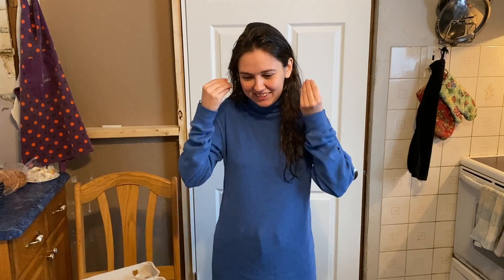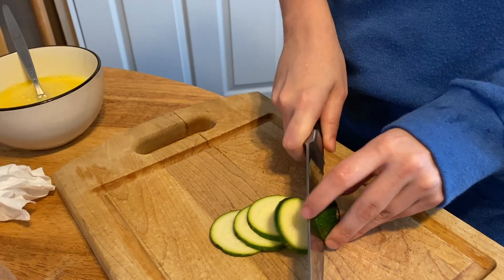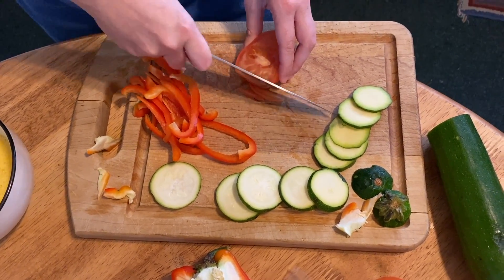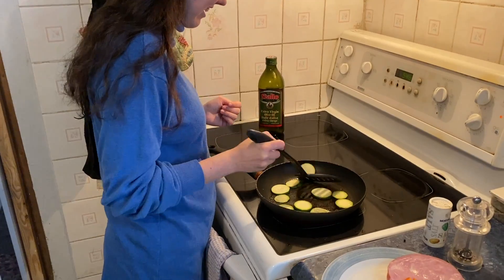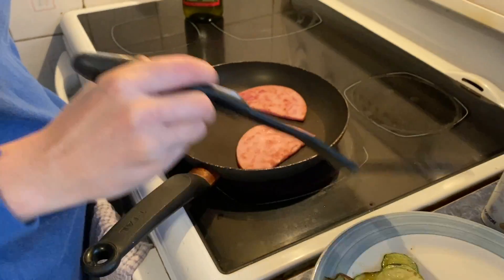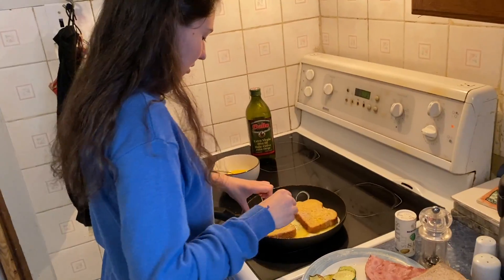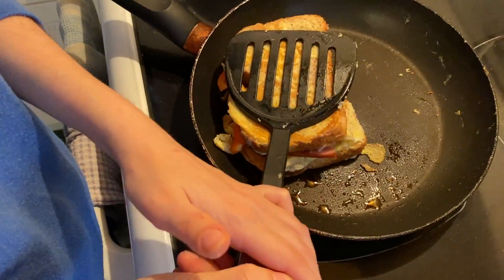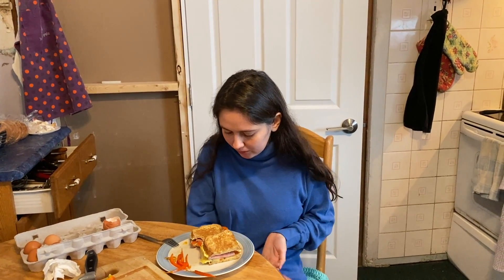I MADE THE VIRAL TIKTOK SANDWICH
probably my fave thing that came from TikTok